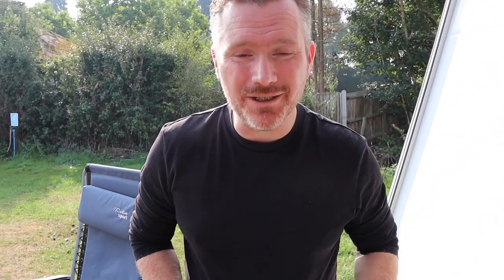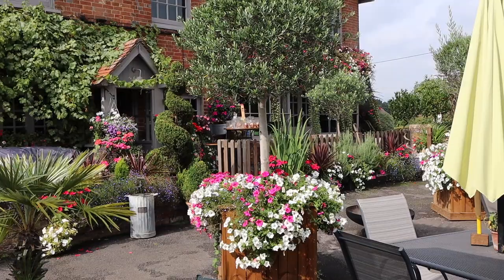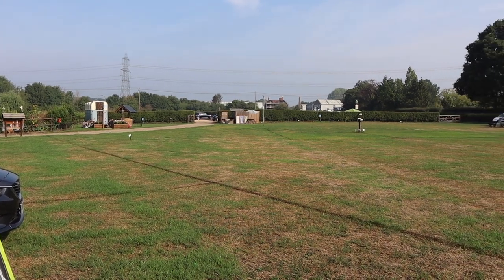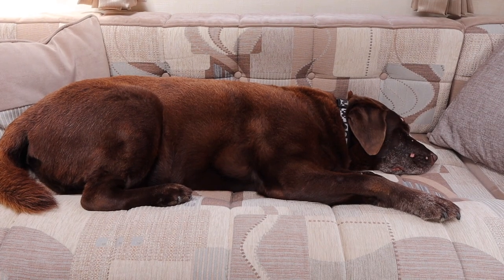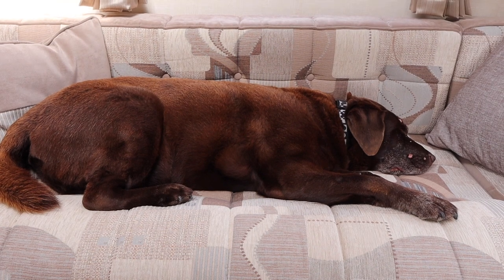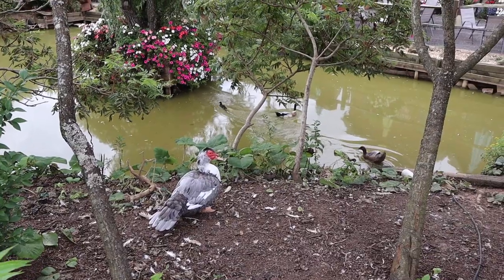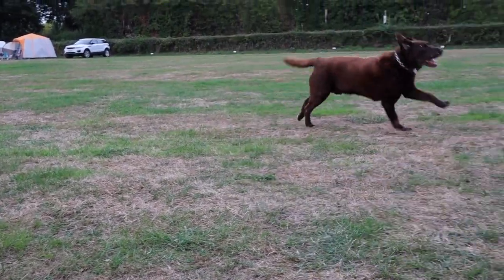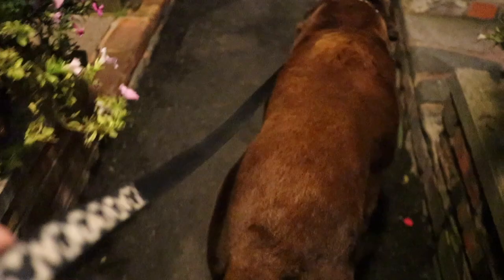Best Pub Camping Site? | Caravan Vlogs from Mac & Sarah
Welcome to another of our new caravan vlogs! This time we're excitied to be trying something we've wanted to do for ages, caravanning at a pub.

The Bat and Ball near Wibsorough Green in West Sussex is a very fine pub with a reputation for brilliant food so of course it was at the top of our list of places to try and it definitely did not let us down!

As we get out more and more in our new caravan, we want to make lots more vlogs to show the sites we stay at and some of the things to do around them.

We also have tons of UK Travel vlogs which you can find here:

Mac, Sarah & Dozer